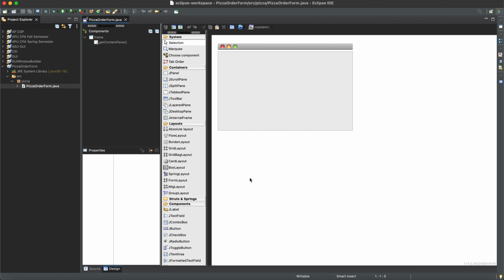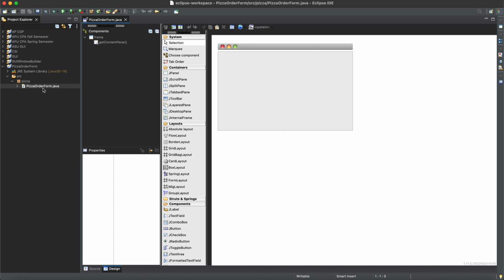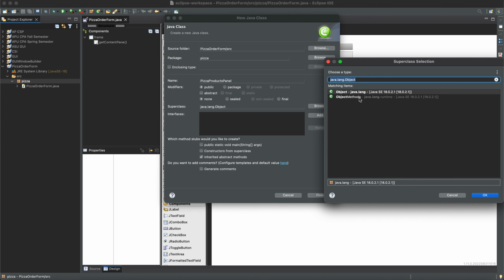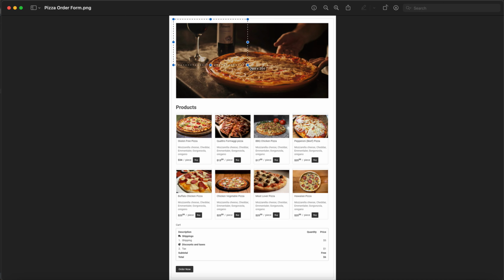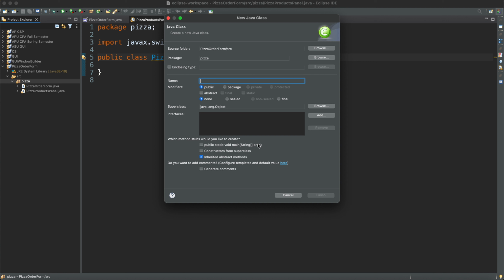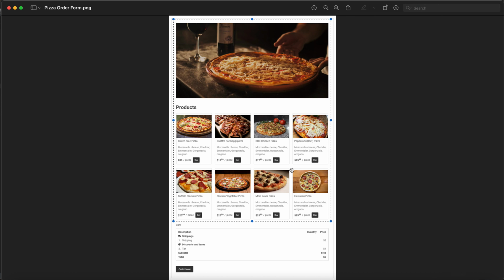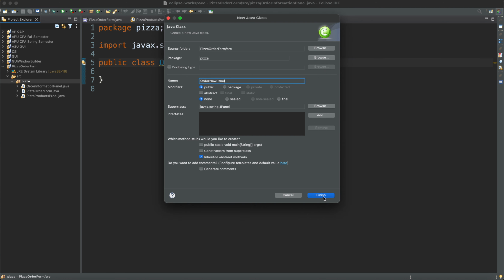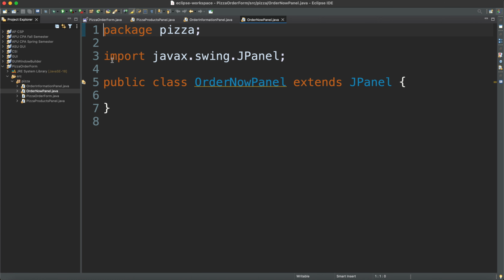2 | Creating the Panels (i.e., Classes)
This video shows how to create panels for the application.